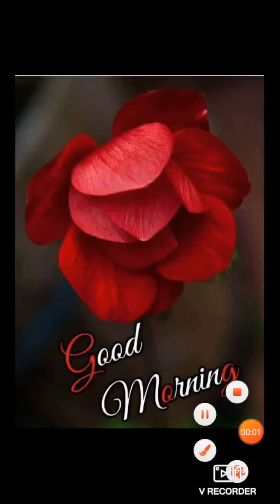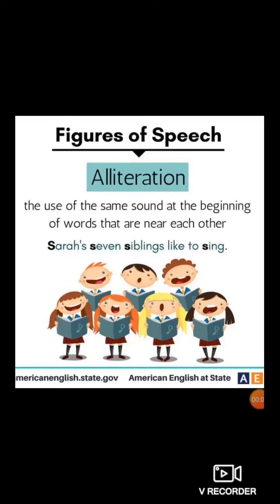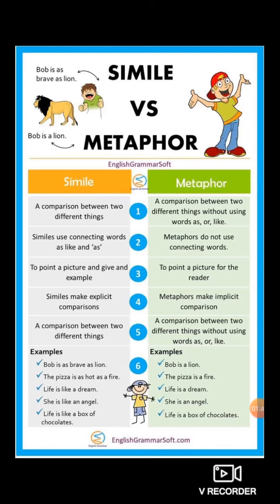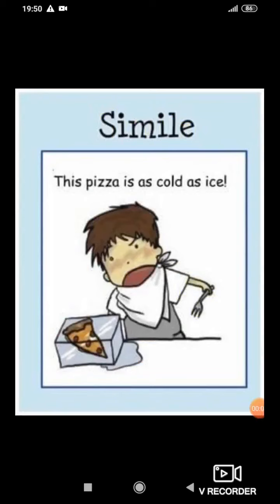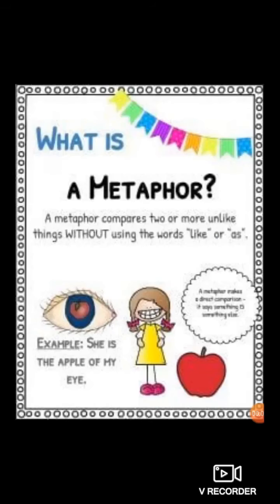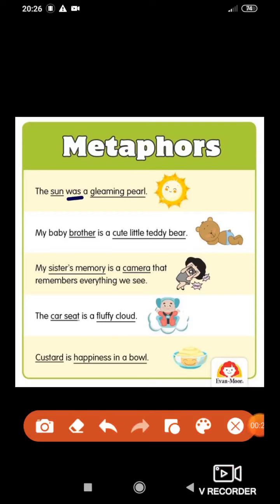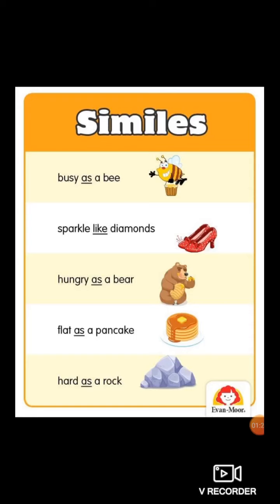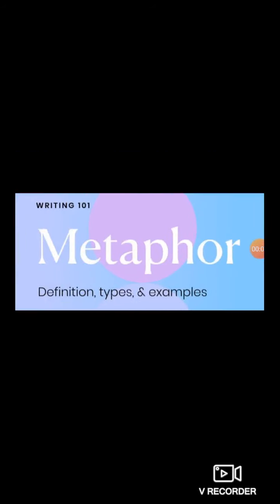01 JULY VI ENGLISH 10 O'CLOCK